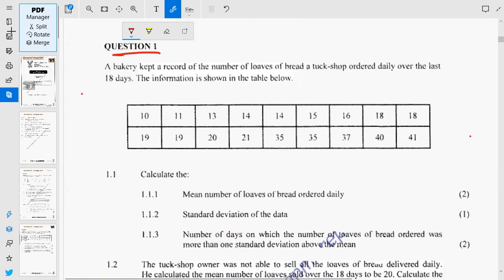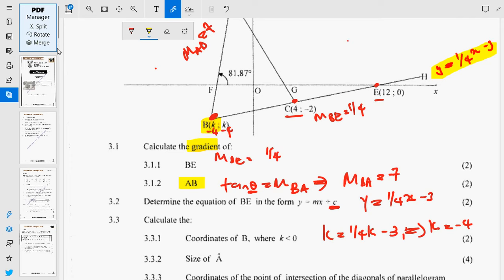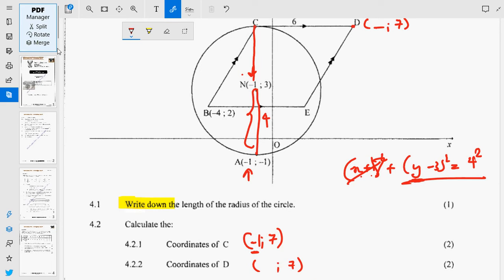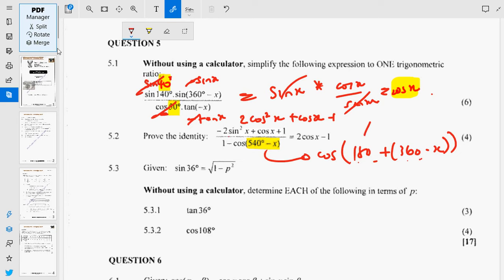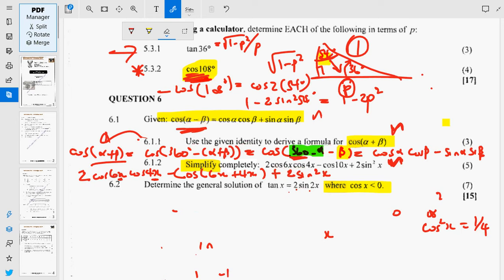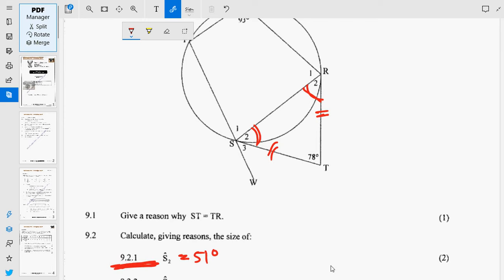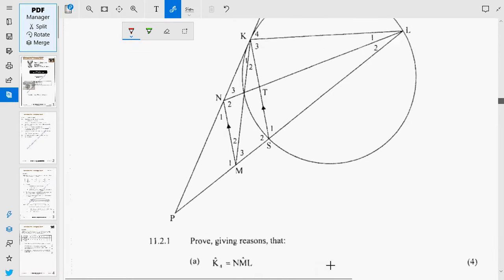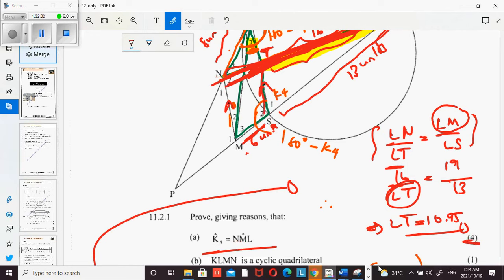Mathematics(P2) Nov 2021 NSC Exam review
Brief overview of the 2021 Nov mathematics P2 Exam.